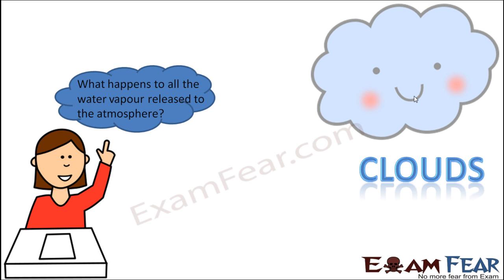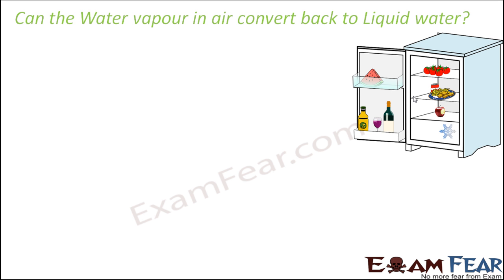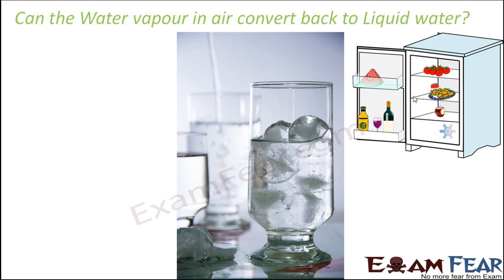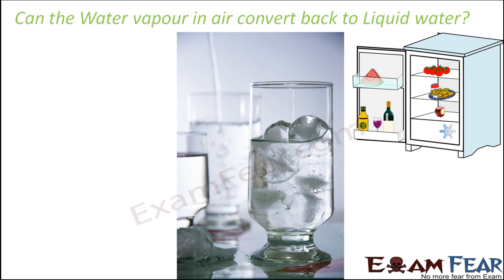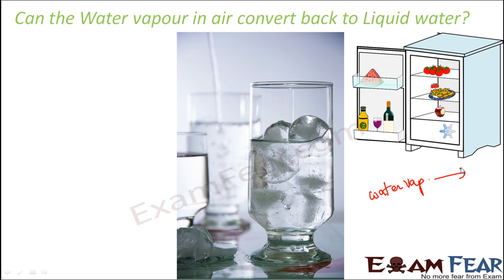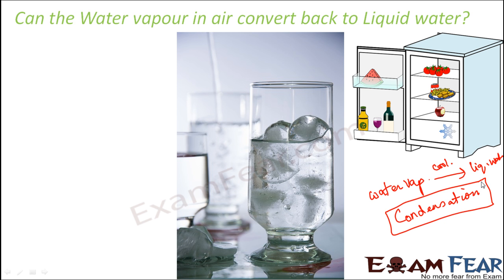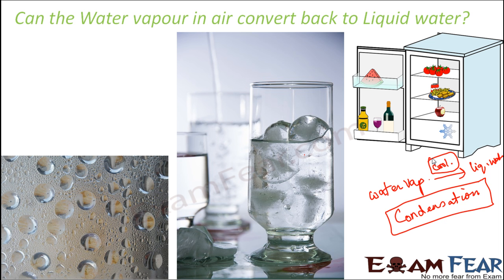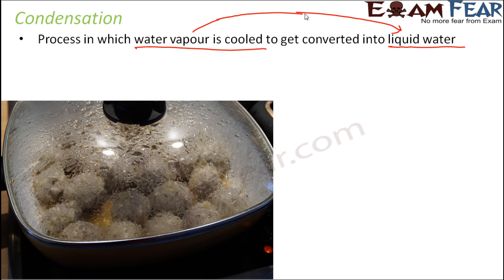Biology Water Part 5 (Condensation) Class 6 VI